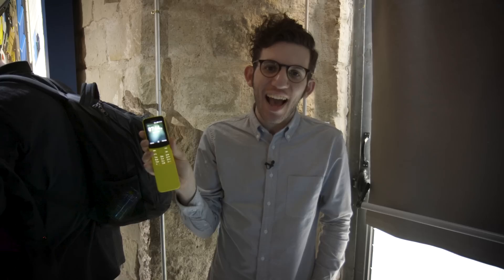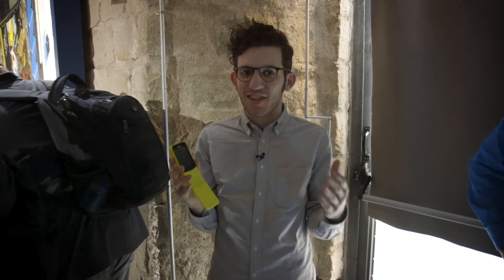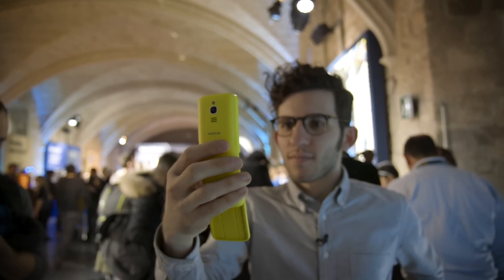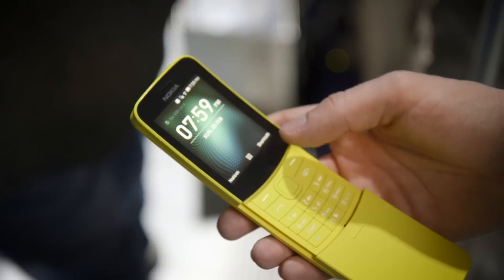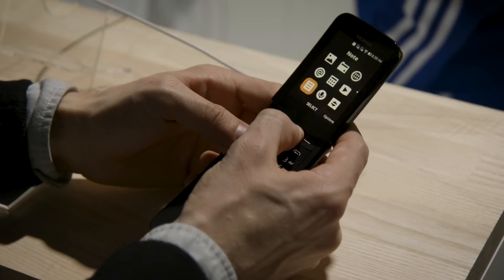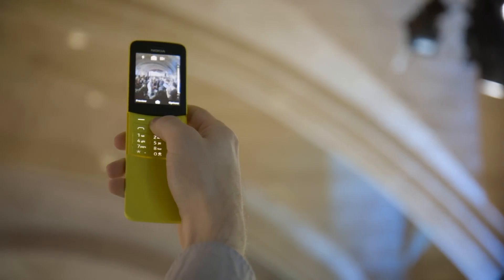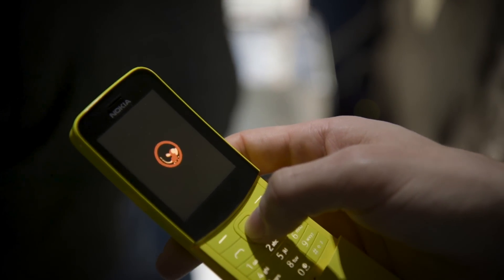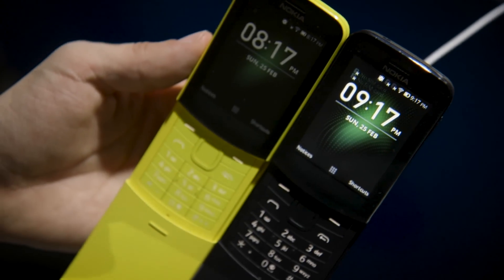Nokia 8110 hands-on: The Matrix phone is back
Nokia’s 8110 starred in The Matrix back in 1999, and now it’s back after nearly 20 years. Jake Kastrenakes takes a closer look at this modern classic.